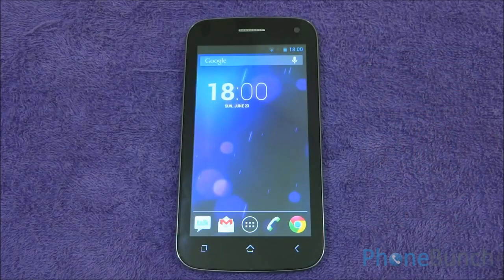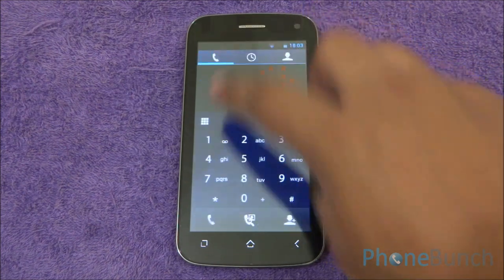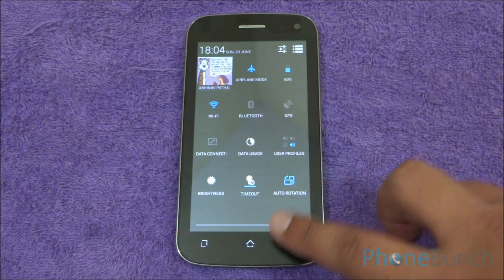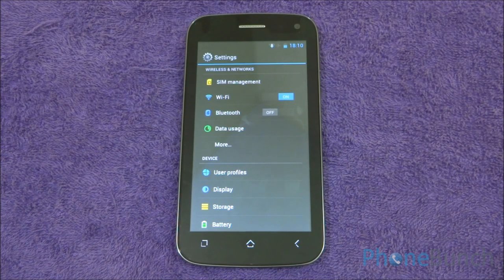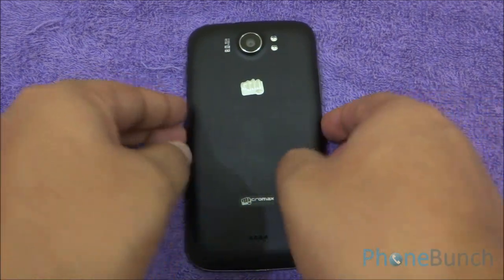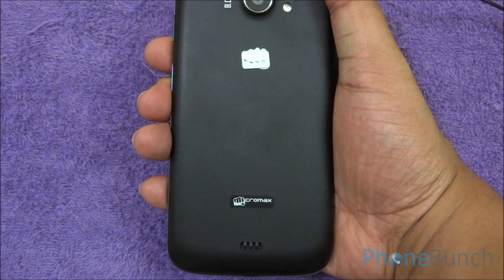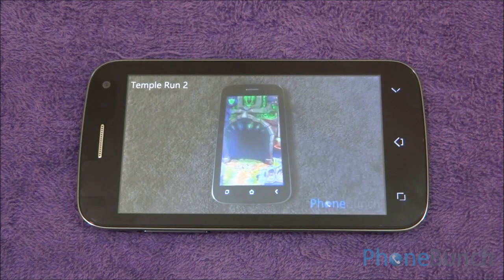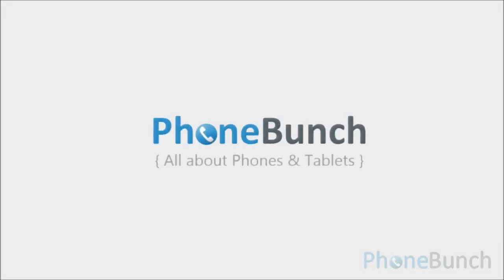Micromax A110Q Canvas 2 Plus Full Review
Full Review of the Micromax Canvas 2 Plus (A110Q) with 1.2 GHz quad-core processor, 5-inch FWVGA display, 4GB internal storage and 1GB RAM. There are separate sections to the review of the Canvas 2 Plus including Benchmarks, Gaming and Camera Reviews which are linked below. You can find our in-depth complete review right